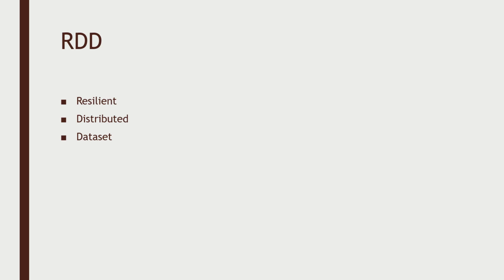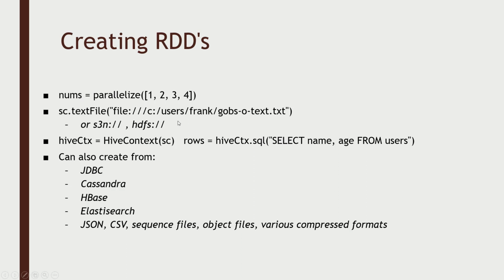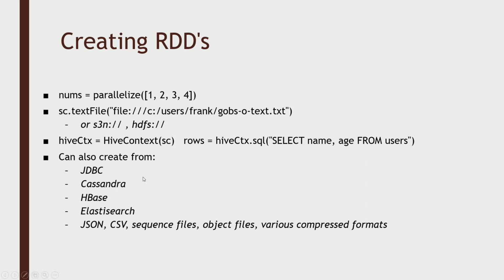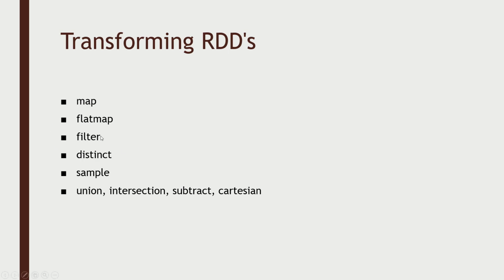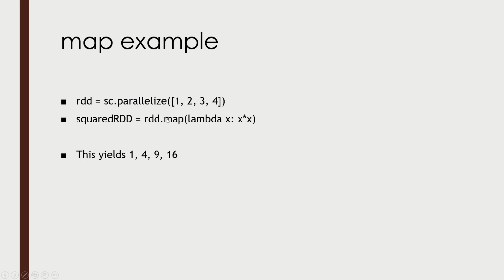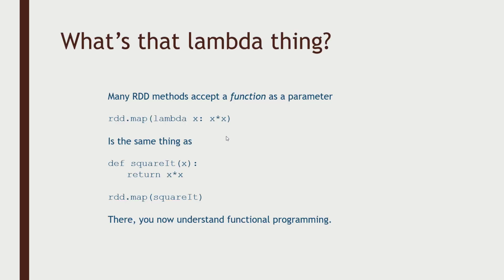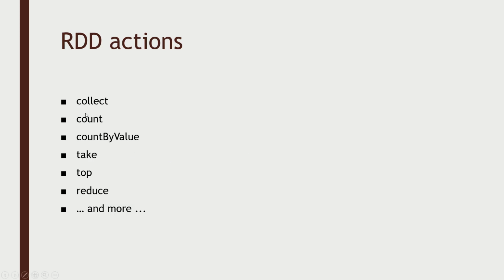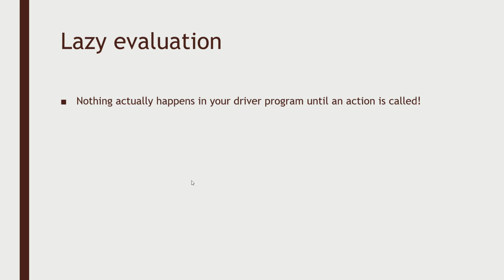23 The Resilient Distributed DatasetsRDD